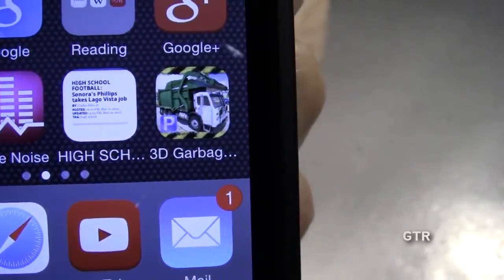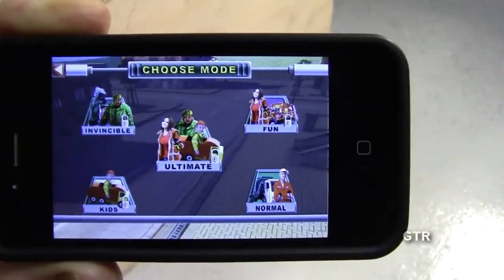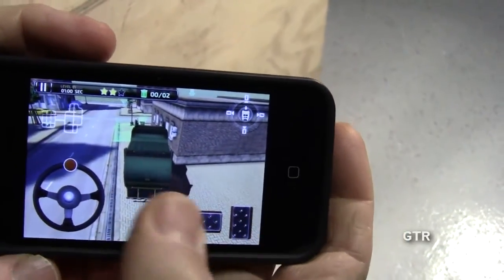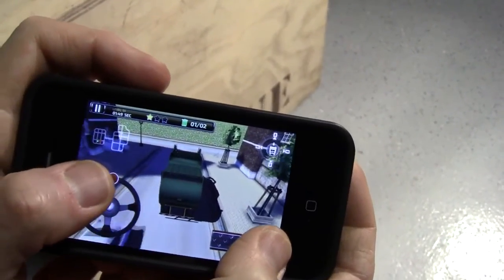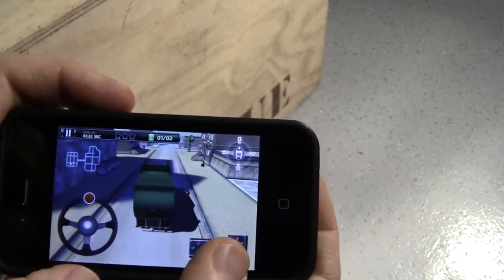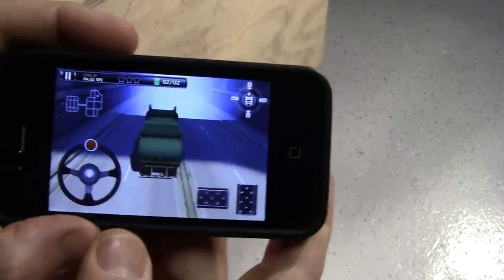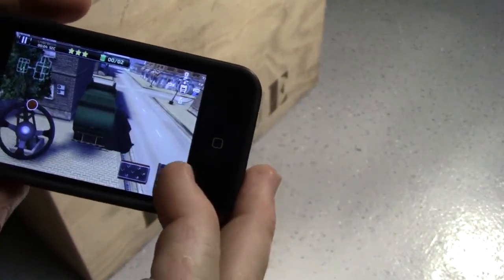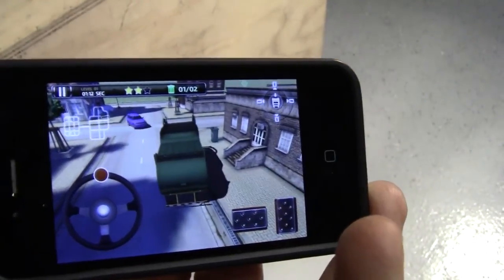NEW! Garbage Truck Parking PRO Game PLAY & REVIEW (Free)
Here's a free game for the iphone for your garbage truck lovers!  It's got great graphics but...thumbs up or thumbs down?  Watch the video to find out!